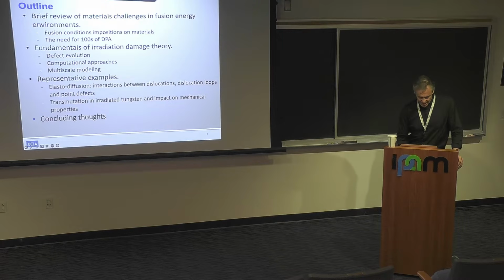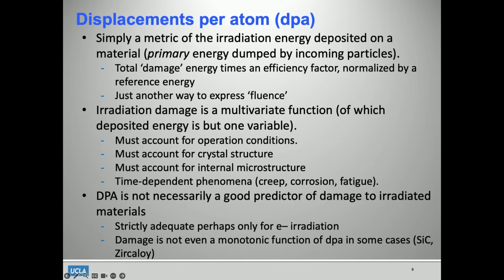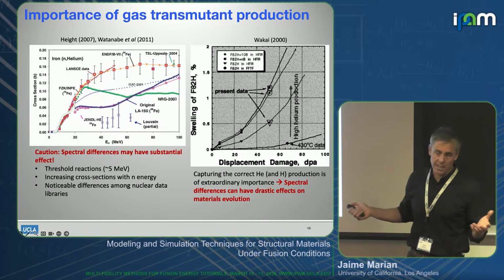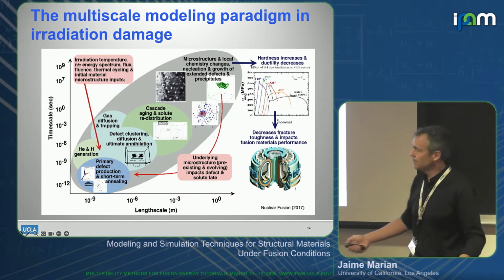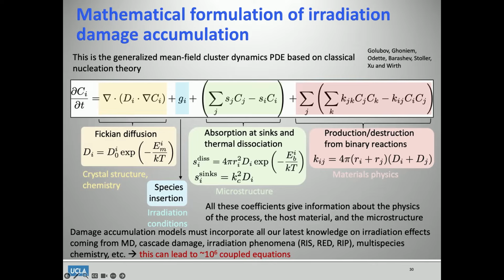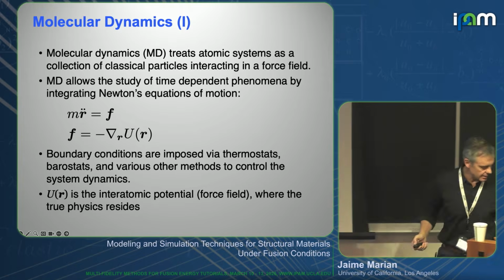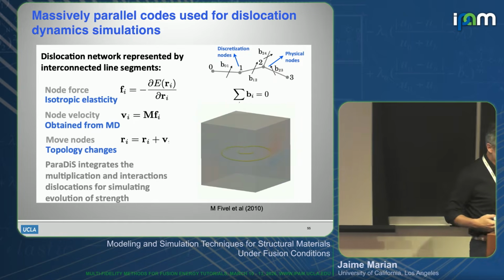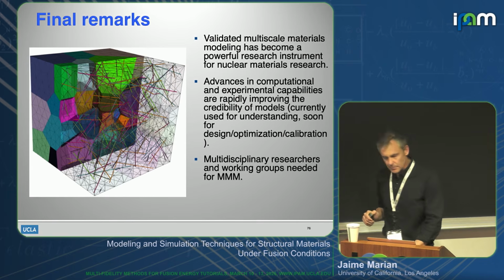Jaime Marian - Modeling and Simulation Techniques for Structural Materials Under Fusion Conditions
Recorded 12 March 2026. Jaime Marian of the University of California, Los Angeles, presents "Modeling and Simulation Techniques for Structural Materials Under Fusion Conditions" at IPAM's Multi-Fidelity Methods for Fusion Energy Tutorials.
Abstract: Understanding and predicting the behavior of structural materials under fusion conditions re-quires the integration of modeling, experimentation, and validation across multiple length and time scales. Irradiation produces a series of chemical and microstructural changes in the ma-terial that profoundly alter its physical and mechanical properties, such as radiation hardening, loss of ductility, loss of thermal conductivity, and chemical transmutation. The lack of suitable surrogate fusion neutron sources points to theory, modeling, and simulation as an important tool to bridge the experimental gap posed by 14-MeV fusion neutrons sources and available testing facilities based on heavy ion beams or fission neutrons. Moreover, irradiation damage is initiated by particle collisions at the subatomic scale, but its effects are felt at the engineering level, This necessitates multiscale simulations capable of linking many orders of magnitude in time and length scales while quantifying uncertainties and guiding materials design.
The last decades have experienced substantial progress in terms of the accuracy, scale, and relevance of materials modeling under fusion reactor operation. Increasingly more complex and realistic material microstructures can now be simulated under fusion-representative condi-tions, complementing experiments and solidifying our understanding of materials behavior un-der meaningful dose rates, temperatures, gas atom-to-dpa ratios, and spectral details. As well, while many challenges still remain, the experience acquired by modeling teams over the last few decades has now resulted in a set of ‘best-practices? supported by a relatively wide community consensus with applications in a wide range of different operational scenarios. Current models can effectively capture irradiation damage buildup coupled to microstructural evolution, dose-rate and temperature dependent regimes, nuclear transmutation and gas atom evolution, solute mobilization by radiation enhanced diffusion, as well as the change in derivative quantities such as hardening, swelling, or creep. While important gaps in our understanding remain, particularly in terms of high dose and high temperature materials behavior, synergistic He/H effects in ferritic materials, pulsed irradiation, or chemical effects, we believe that modeling is presently in a good position to issue qualified materials behavior predictions in the anticipated operational range gap between a pilot fusion facility and suitable neutron sources. In particular, we will dis-cuss potential differences in He- and H-to-dpa ratios, irradiation flux and pulsed regimes, probe volumes, and irradiation temperatures, as well as the potential implications of modeling long term transmutation-induced chemical composition changes, swelling, and creep. Finally, we will discuss the potential of new and improved techniques, including data-driven approaches, aided by an increased availability of computational resources, to push the envelope of our cur-rent understanding limits and improve error and uncertainty estimation of model predictions.